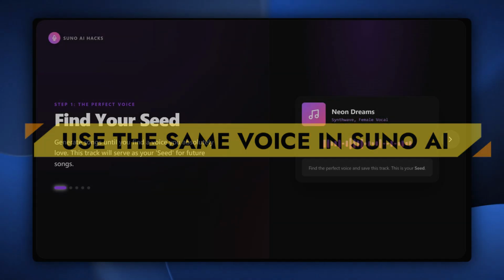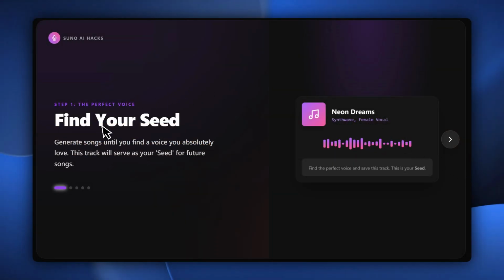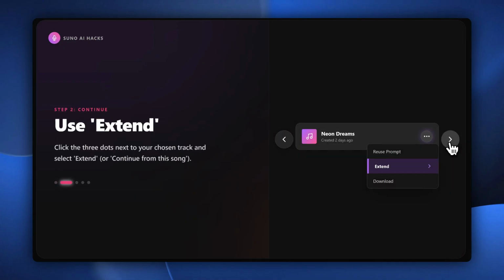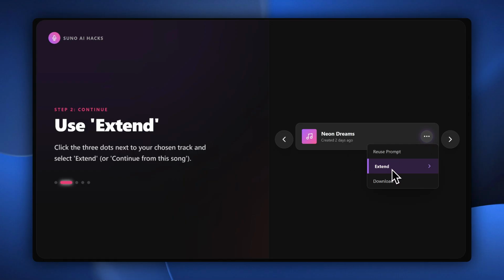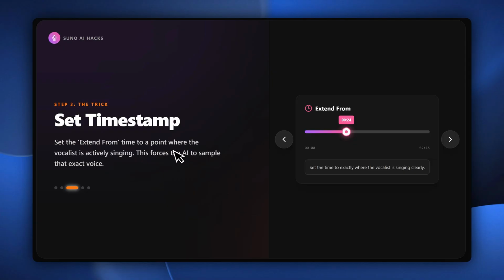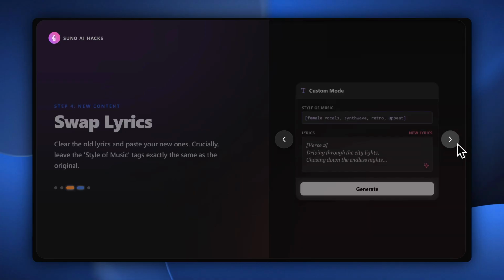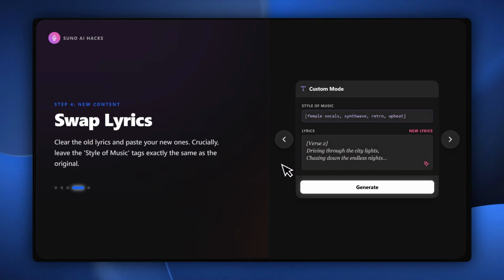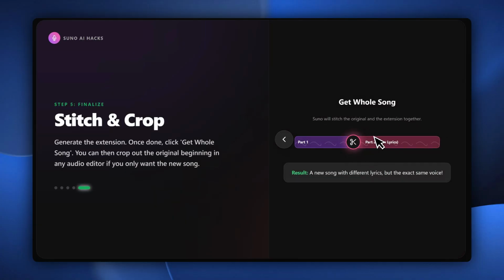How to Use the SAME Voice in Suno AI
Want Suno AI to use the same voice every time you generate a song? In this quick tutorial, we show the simple method to keep a consistent singer voice in Suno AI using prompts, styles, and voice references.

Perfect for creators who want a recognizable sound across their AI songs. Learn the trick in minutes!